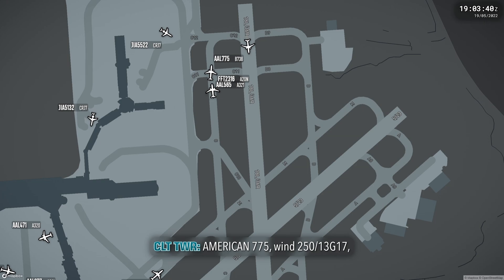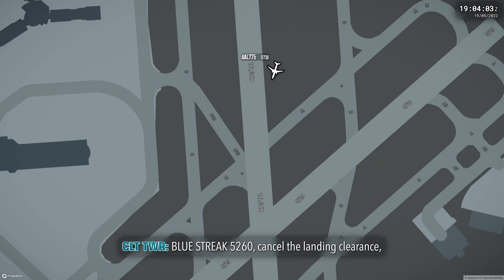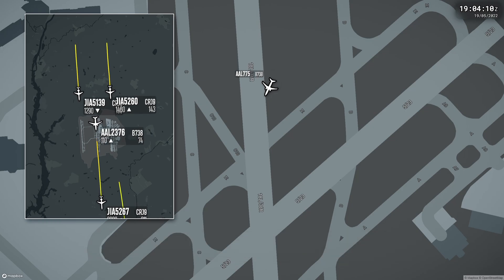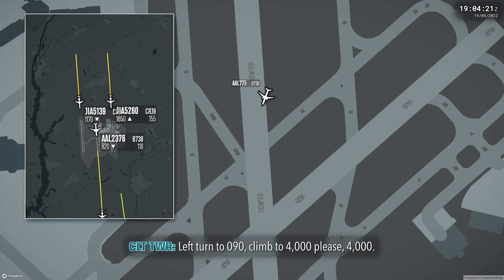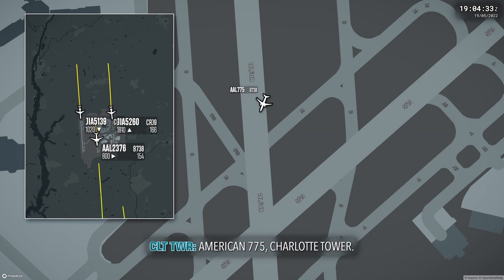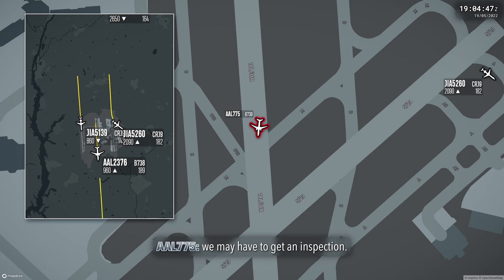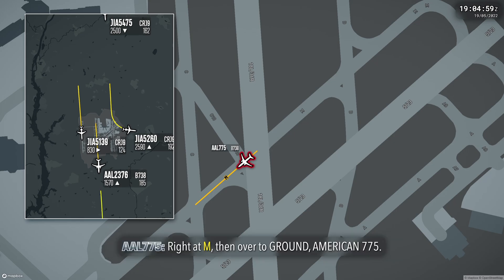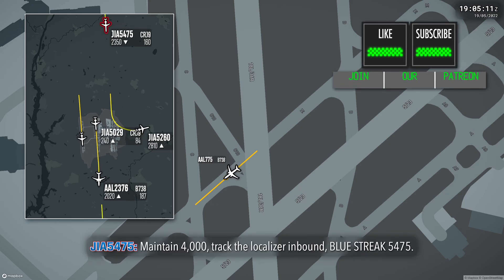American 737 Suffers RUNWAY EXCURSION After Rejected Takeoff [ATC audio]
May 19, 2022. As an American Airlines Boeing 737 begins its takeoff roll at Charlotte, the crew notice a technical issue and elect to reject the takeoff at low speed. The aircraft has other ideas and swerves off the runway and onto the adjacent grass strip. Watch and listen as the pilots and air traffic control coordinate to keep other aircraft clear and assist the crew of the off-road jet.

Flight Number: AAL775 / AA775
Route: Charlotte Douglas International Airport (CLT / KCLT) ❯ Miami International Airport (MIA / KMIA)
Registration: N917NN
Type: Boeing 737-800 (B738)

0:00 American 775
1:04 Takeoff
1:51 Aftermath

Air traffic control audio courtesy of LiveATC.net.

"N917NN - Boeing 737-823 - American Airlines" by Colin Brown.
"Charlotte Douglas International Airport, Charlotte, North Carolina" by Ken Lund.